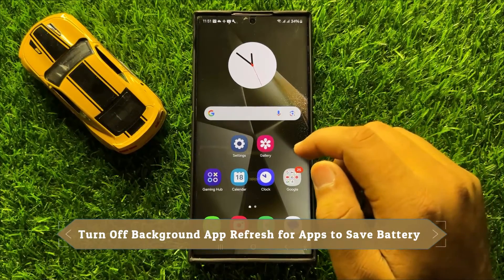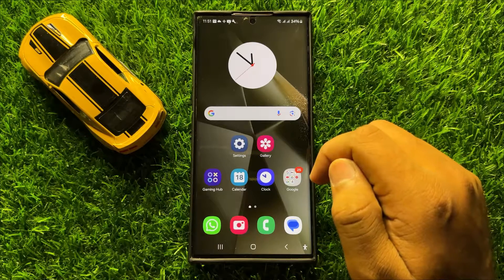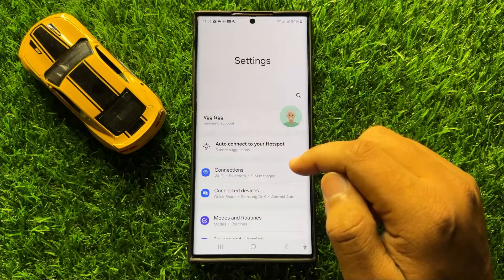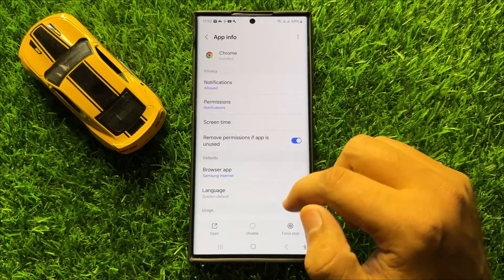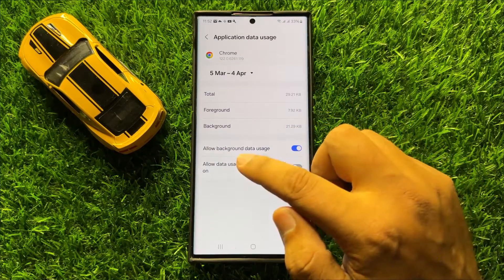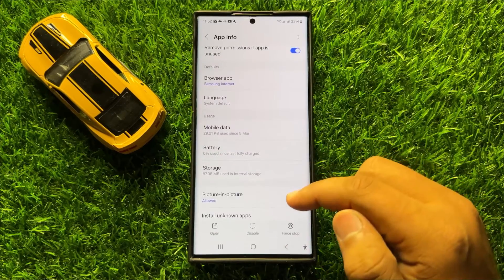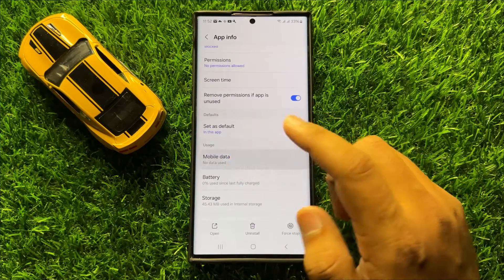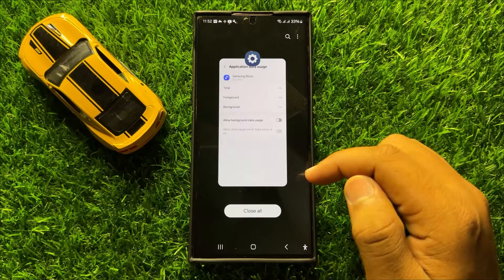Turn Off Background App Refresh for Apps to Save Battery on Samsung Galaxy S24 Ultra